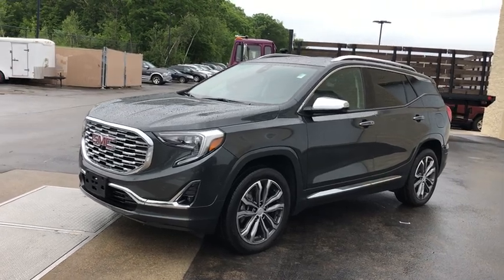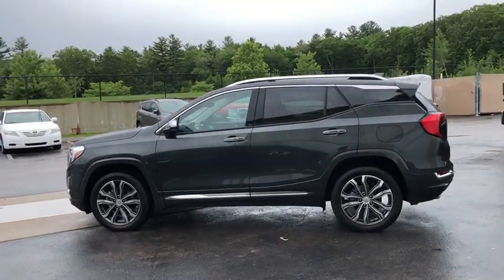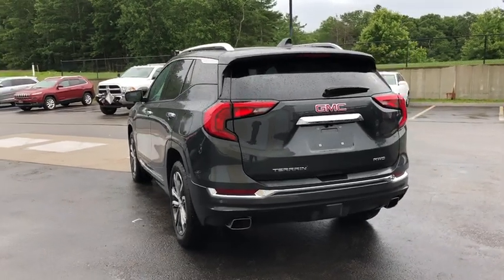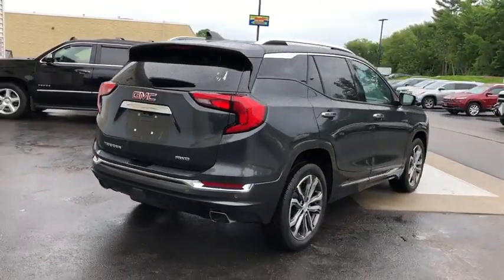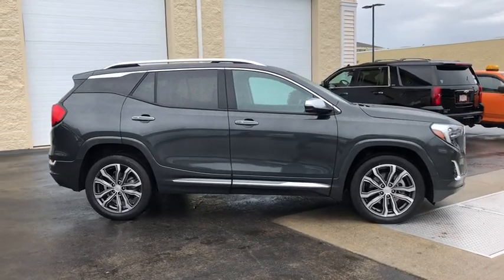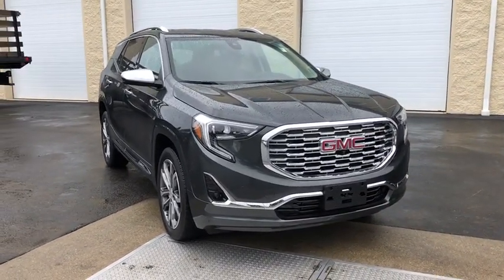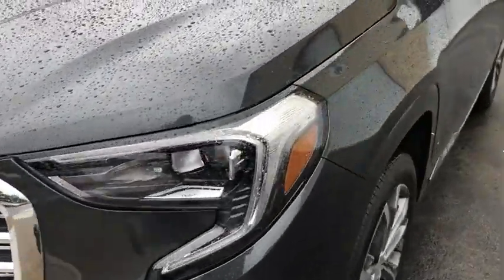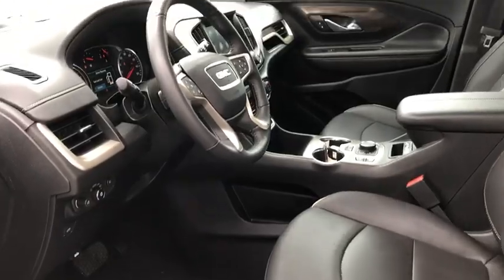2018 GMC Terrain near me Milford, Mendon, Worcester, Framingham MA, Providence, RI 39866RV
Graphite Gray Metallic U 2018 GMC Terrain available near me in Milford, Massachusetts at Imperial Chevrolet. Servicing the Mendon, Worcester, Framingham MA, Providence, RI area.

Imperial Chevrolet
18 Uxbridge Rd

Navigation System, Apple CarPlay / Android Auto, Power Leather Seats, Power Seats, Heated Seats, Backup Camera, Bluetooth, Remote Engine Starter, Cruise Control, Power Windows, Power Locks, Steering Wheels Radio Controls, Aluminum Wheels, Luggage Rack, Bucket Seats, Blind Spot Monitoring. Graphite Gray Metallic 2018 GMC Terrain Denali 4D Sport Utility Denali AWD 9-Speed AutomaticbrbrbrClean CARFAX. CARFAX One-Owner. 2.0L Turbocharged 21/26 City/Highway MPG Odometer is 2266 miles below market average!brbrMORE ABOUT US: Imperial Cars Purchase With Confidence: 1) Free Car Fax Vehicle History Report Available For All Of Our Vehicles Online. 2) Imperial Certified All used cars go through a Rigorous 125-Point Vehicle Inspection. 3) Bottom Line Pricing 4) 5 Day or 200 Mile Exchange Program for Your Total Confidence If you are not happy with it bring it back within 5 days or 200 miles and we'll give you a credit of your full purchase price toward the purchase of another vehicle. (Excludes Renewed for You Vehicles)brbrPrice does not include tax, title, registration, documentation fee or other applicable fees, and includes our Imperial Trade Assistance Bonus of $1,000 for qualifying 2010 or newer retailable trades. To receive advertised price, the vehicle must be paid in full and take same day delivery. Not responsible for any typographical or pricing errors. Internet price cannot be combined with any other discounts or promotions and is available exclusively through our phone and internet department. Stock photos may be used and picture may not reflect actual vehicle. NO WHOLESALERS OR DEALERS.